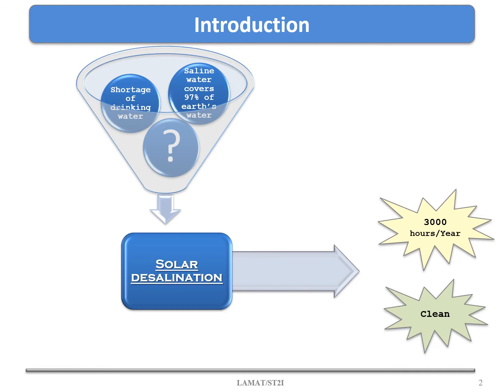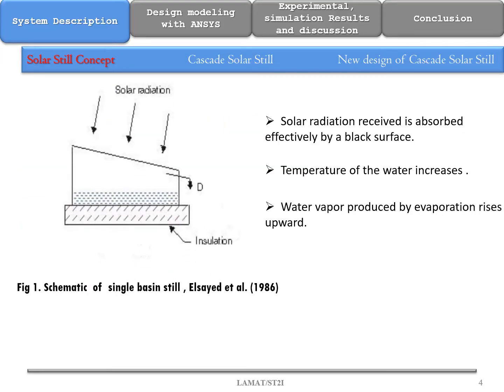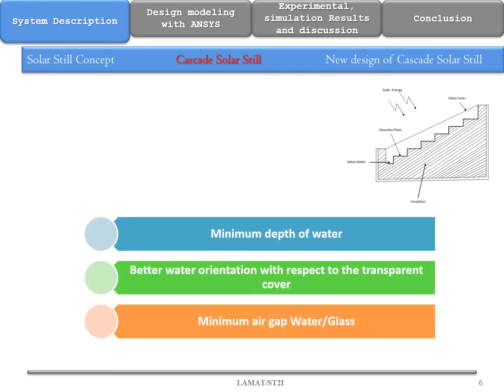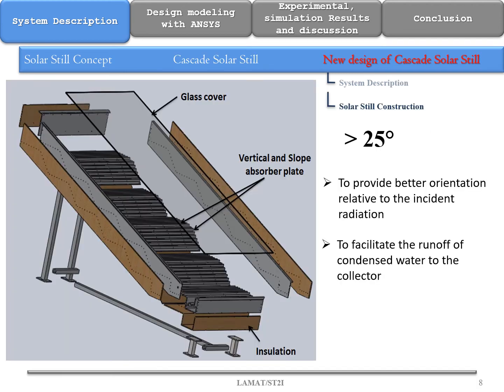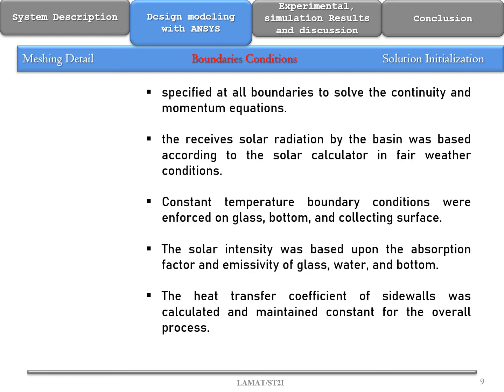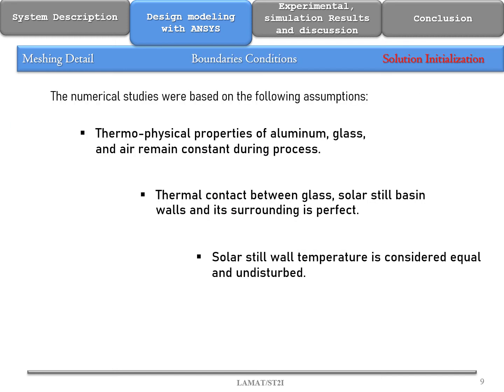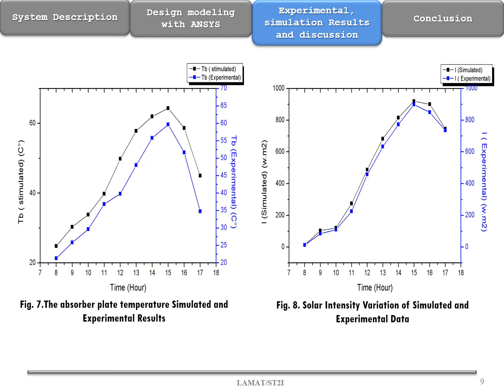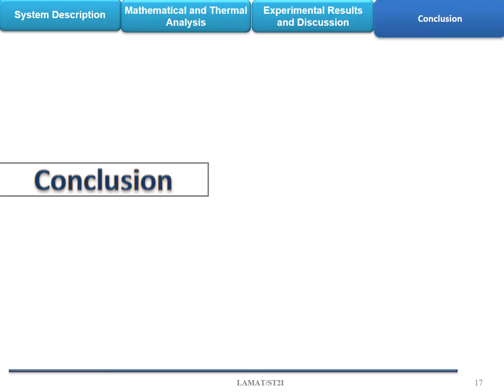ICCSRE2021_002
Simulation and experimental study of novel cascade solar still